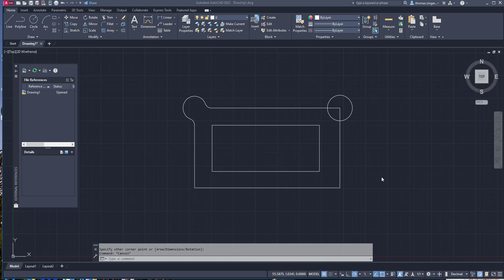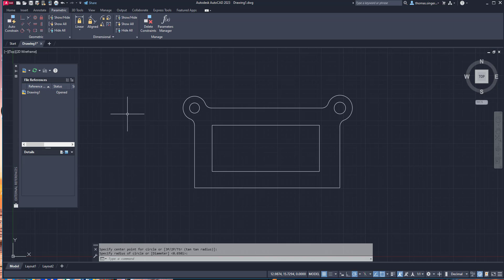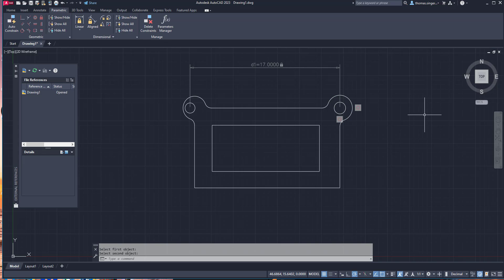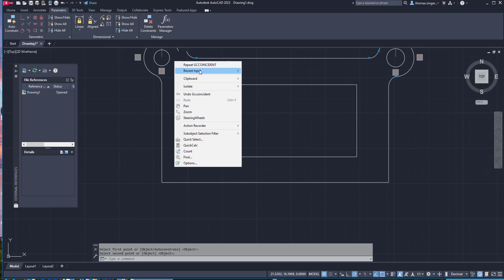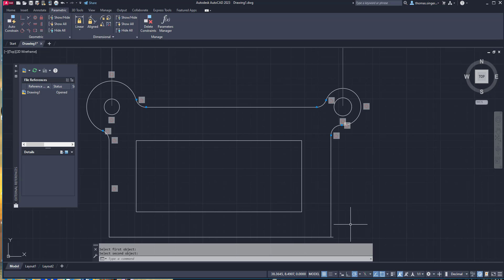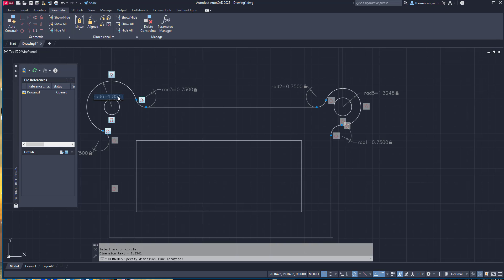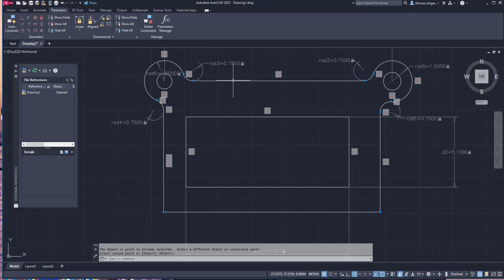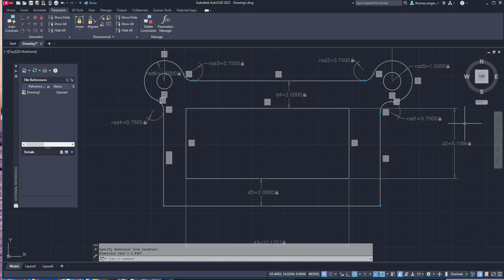Parametric AutoCAD keeping drawings stable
Fixing drawings that break when doing parametrics